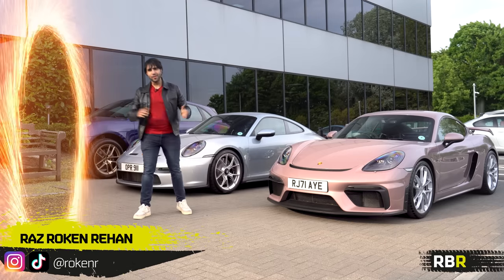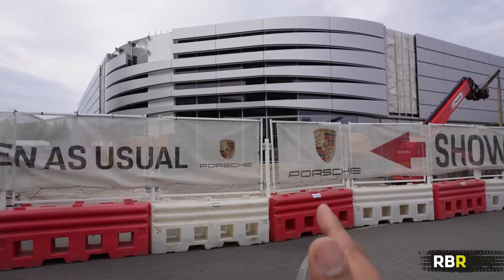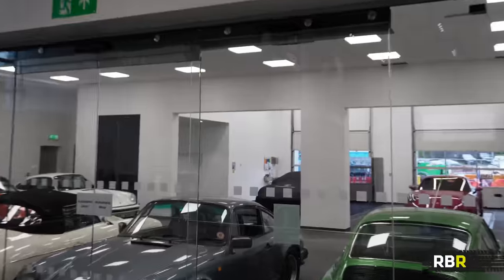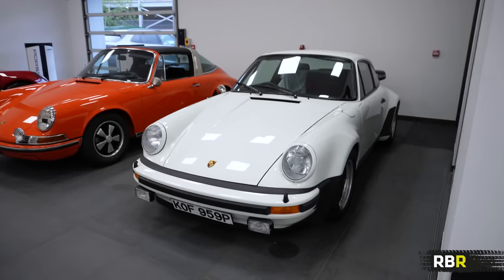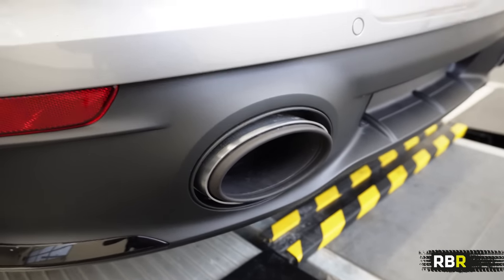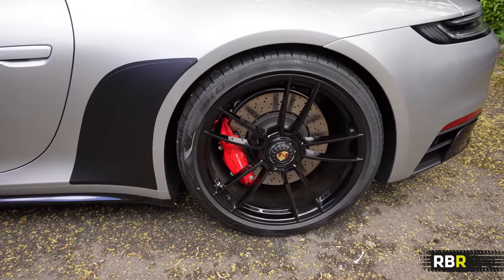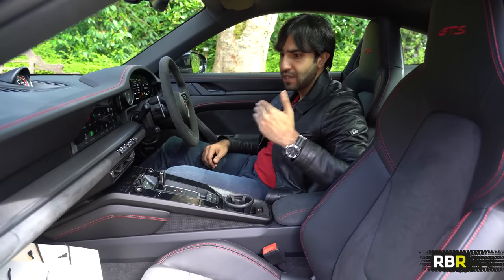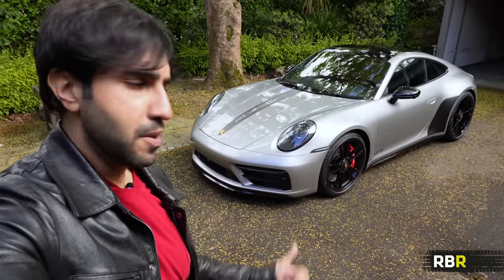IT’S HERE! Collecting my 911 Carrera GTS 992 from Porsche!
The ultimate every day 911?! That’s what I’m hoping! It’s NewCar Day and today I collect my 911 992 Carrera 2 GTS from Porsche Centre Reading. I spec’d it with you guys in the last video, but it’s actually a car I ordered almost a year ago, since which I’ve driven the GTS on multiple occasions including the lightweight pack in Spain, 4WD, RWD, Targa and more. The last video convinced of it’s brilliance, but luckily I was not far away from delivery! Last video with the 4 GTS

Today in usual RBR Porsche collection tradition, we will check out the awesome press cars at HQ, from a berry GT4, all the way to a Ruby Star GT3 and even some classics like the G model Turbo 911 and Super 90! Then I’ll fill you in on the changes coming to all Porsche centres worldwide, starting in the UK at the Reading HQ.

Then finally, the unveil of my car including a full spec run down of what I chose for my 992 GTS, as there are so many options to choose from! Some nicer ones, in particular, are the high gloss black trim package, GTS interior package with red finish, carmine red dials and then I add my own flair to the spec with some choice livery and the black rear arch protection foils for 992.

A really important factor for me with 911, is family. So I’ll also talk about getting a baby seat in the 992, and which baby pram I recommend, the one shown in the video which fits in the 911 frunk is the Recaro Easylife Elite 2

As for financing the car, as mentioned in the video, do speak to Matt at Luxe Asset Finance: he got me a deal that was £4-500 cheaper per month than the dealer offer, so well worth a try! Tell him RBR sent you to access his VIP deals!

Much more to come with the GTS on the channel! A full review of living with the car in a performance setting and with family is to come.

Up next on RBR is the new C CLASS  review and MUCH MUCH More!! :)